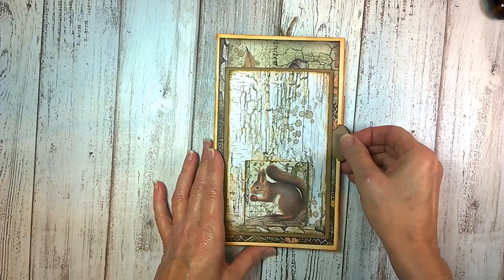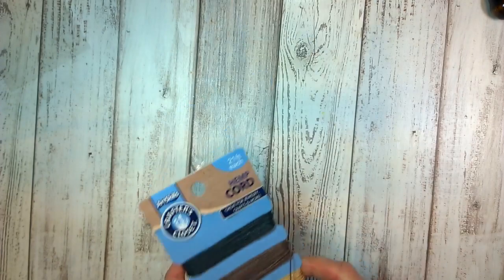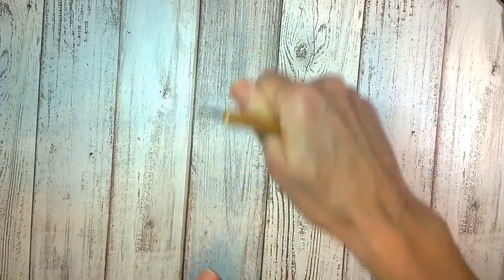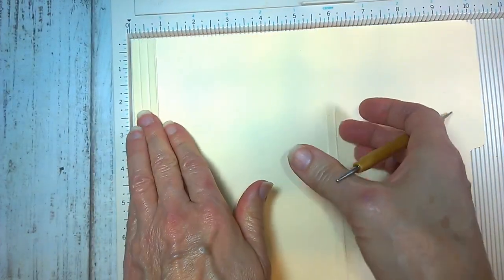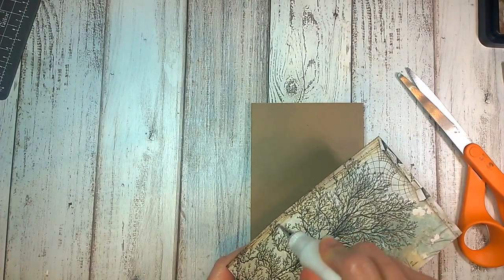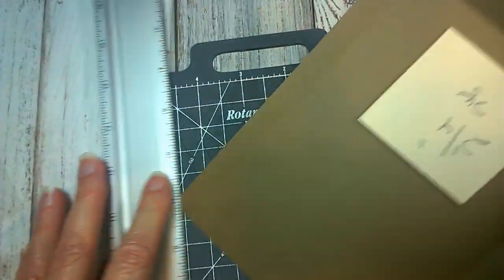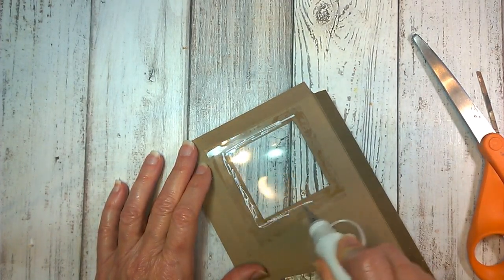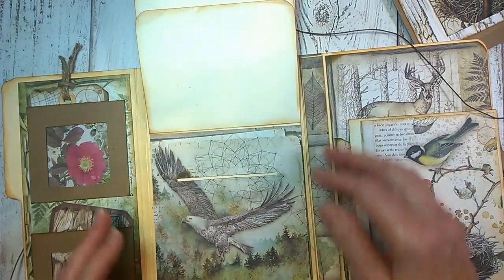Stamperia Forest Folio Tutorial: Part 1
Part One includes supplies, preparing file folder and instructions for front pocket with window. Even if you are not planning to make this project now, there are many elements and methods you can use elsewhere.

LET’S CONNECT
ETSY Shop